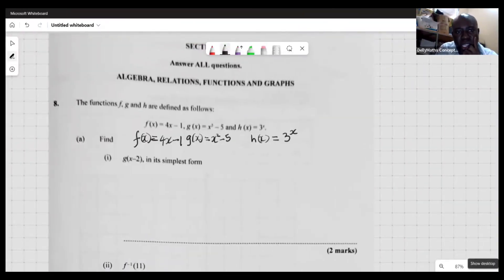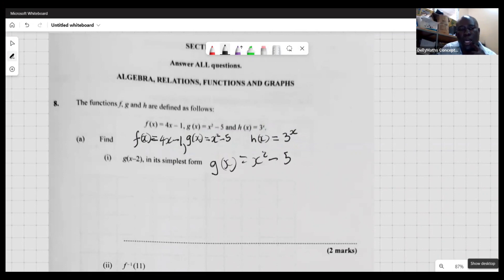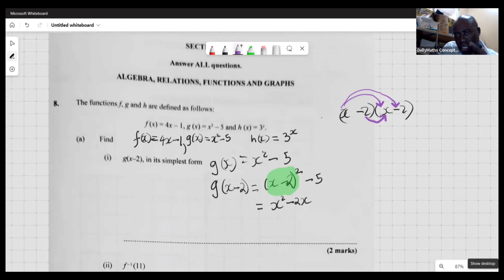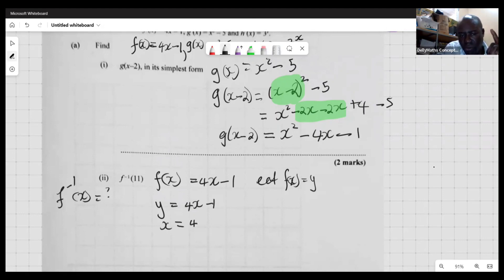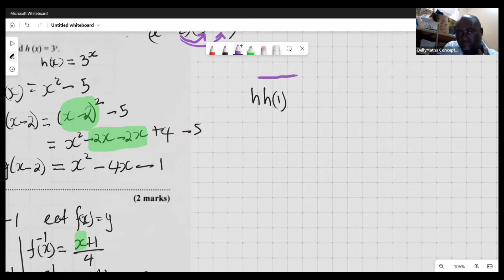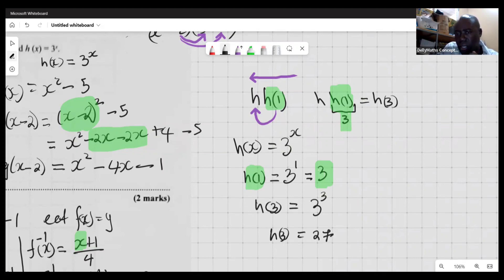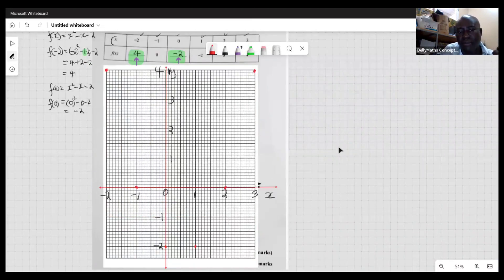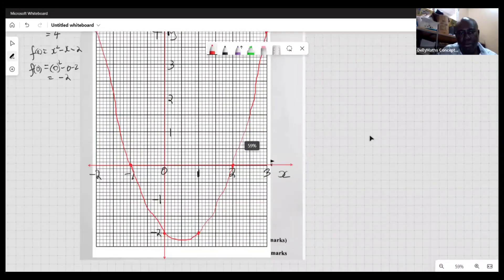January 2023 CXC Maths Paper 2 Ques 8 Functions and Quadratic Curve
In this video tutorial I looked at the solutions for CXC January 2023 question 8
Questions 8 focuses on evaluating Functions, composite functions , inverse function, completing a table of values and graphing Quadratic curves.